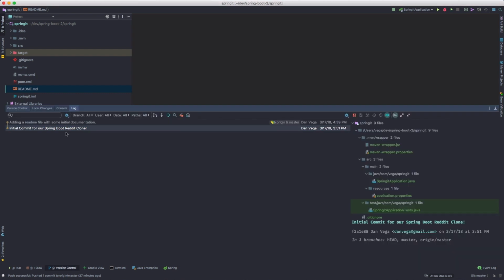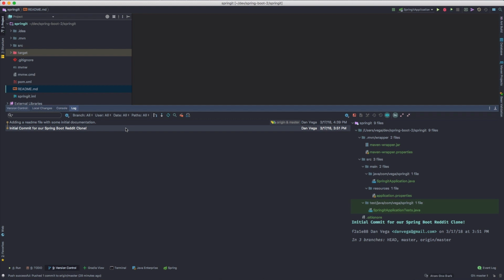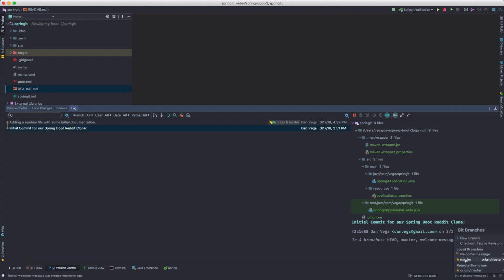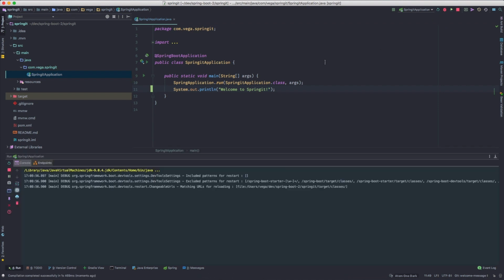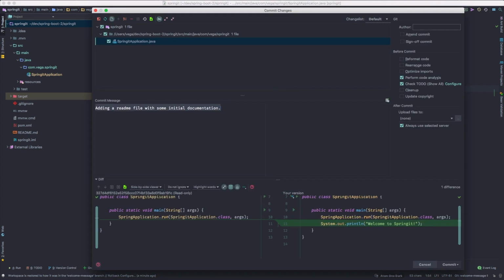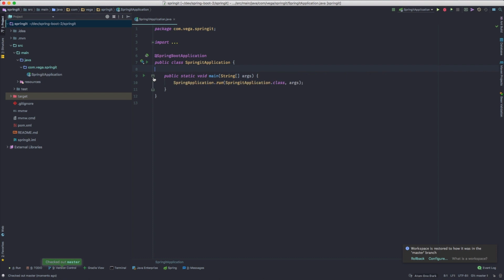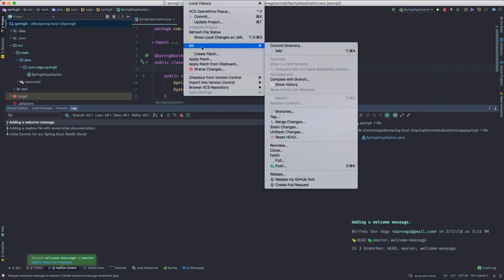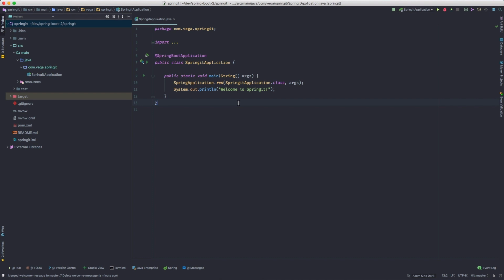Getting Started with Spring Boot 2: Github Branching Strategy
In this lesson, we are going to discuss our branching strategy for this course. Each time that we begin to create a new feature we will create a new branch.